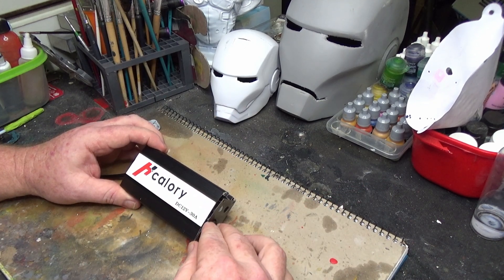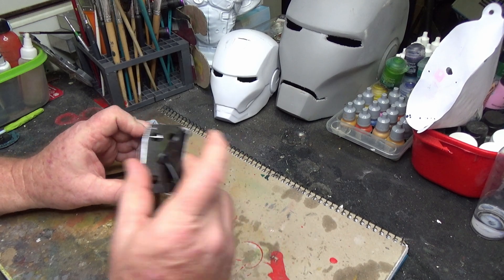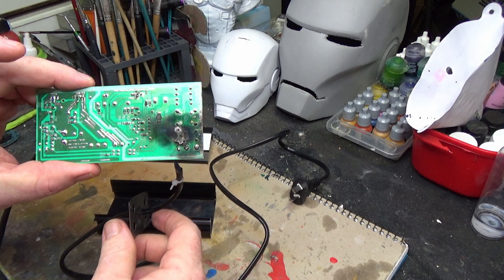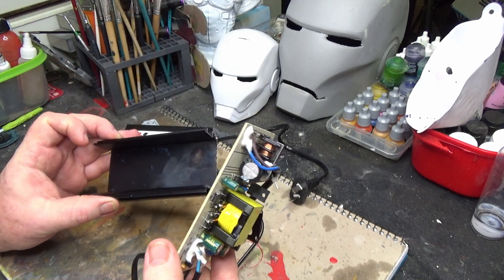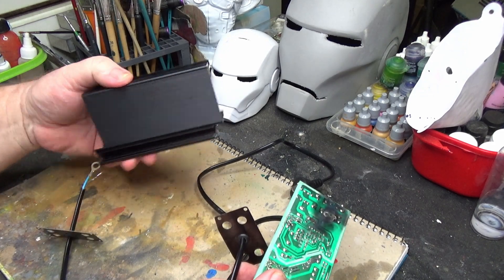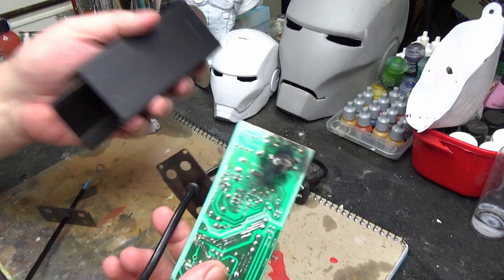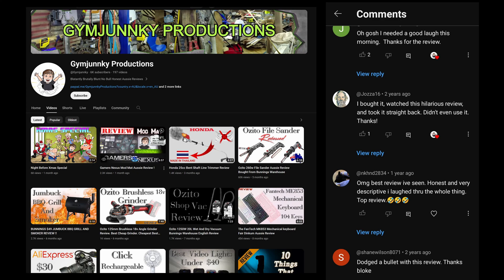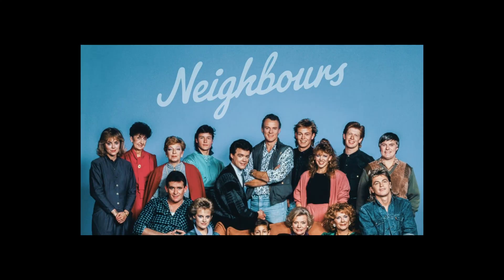ILLEGAL DEADLY POWER SUPPLY !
Another day another deadly dangerous import .. Today i show you inside a cheap aluminium encased power supply that blew up in a heap of smoke. Take a look inside and see how this could easily kill you or some one you love .
I read all comments and try and respond to as many as possible so drop a G,day below i like hearing from you ..
Below is a list of all my channels plenty of stuff to watch so check them out ..

My Channels

Become a supporter and be apart of every video.

Talk to me live.
Get Sent Videos a day early and see un released footage.
Help To Keep More Content Coming

or
Shout Me a Beer

for cartoon me